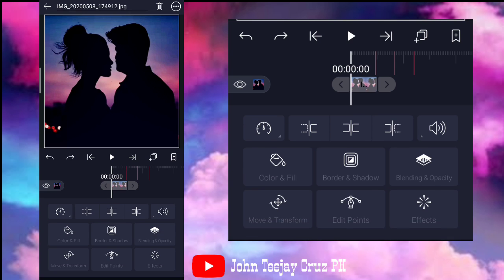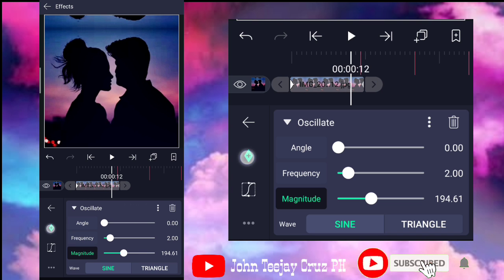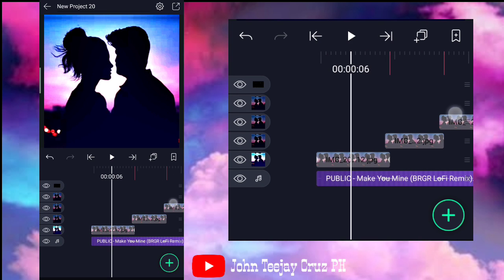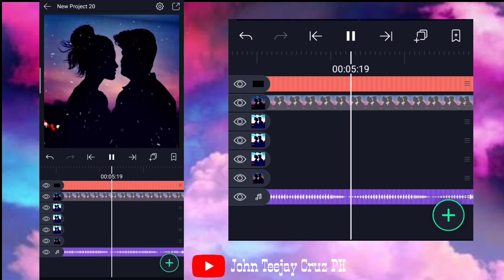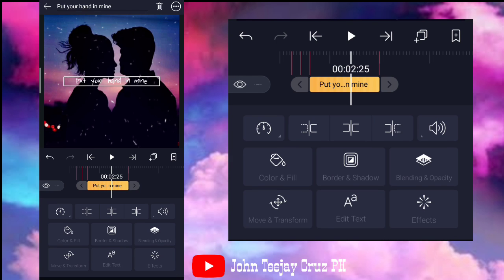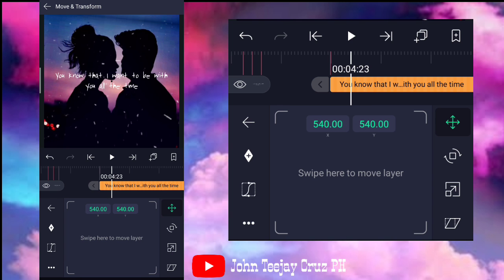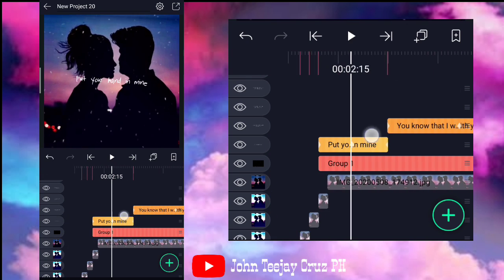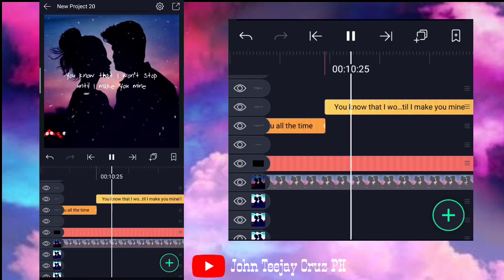LYRIC EDIT PART 2.0 | Alight Motion Tutorial (Tagalog) Philippines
Maraming Salamat! / Thankyou for support!